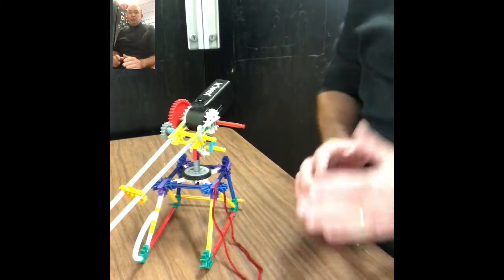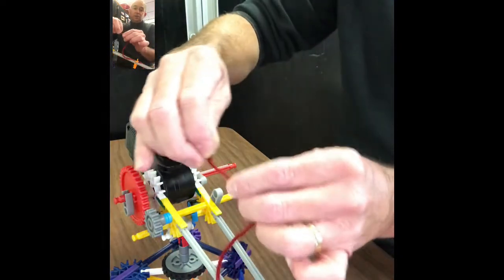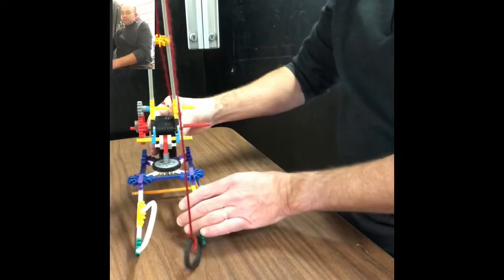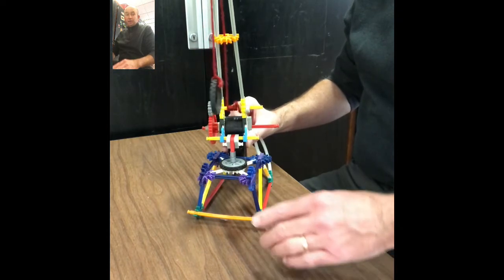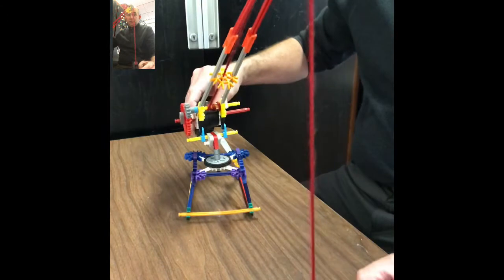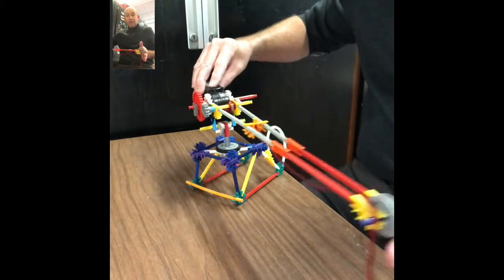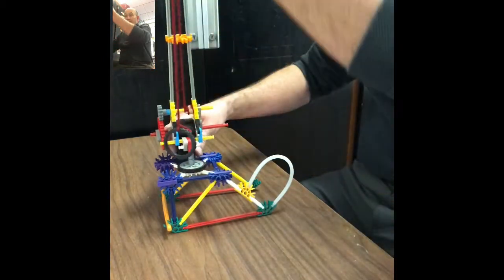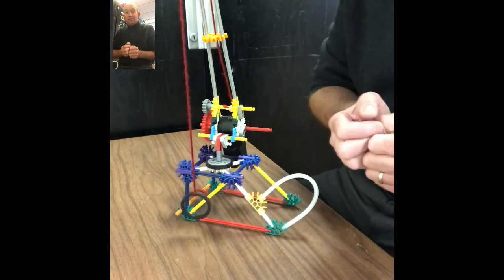KNEX Enrichment Crane Cable and Operation